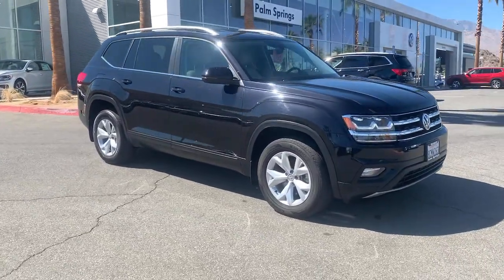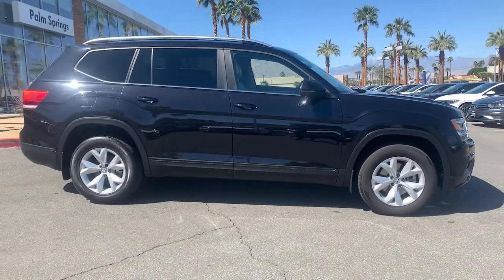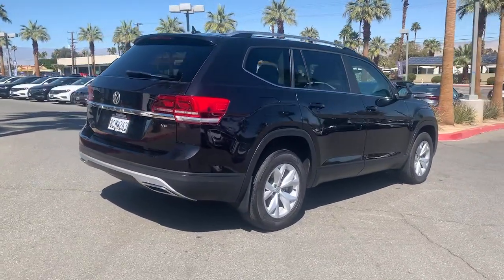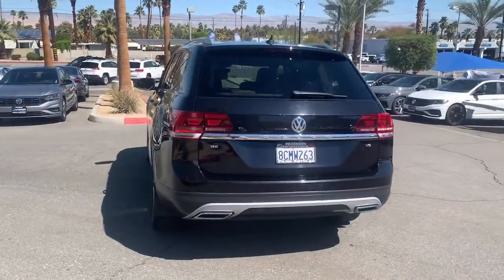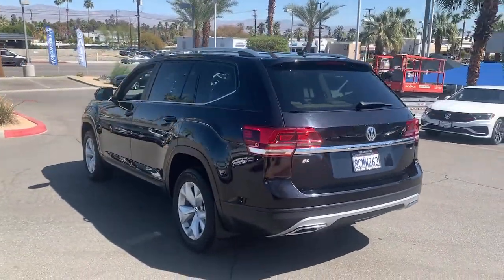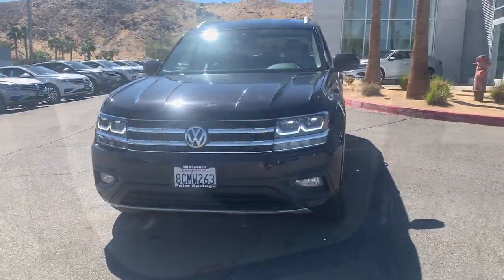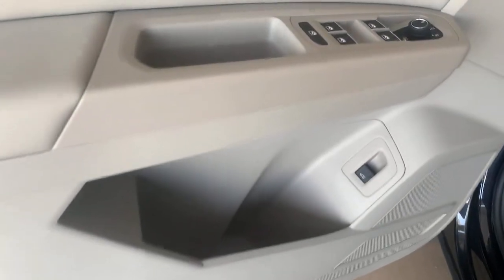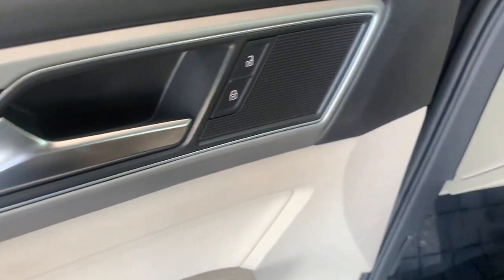2018 Volkswagen Atlas Palm Springs, Palm Desert, Cathedral City, Coachella Valley, Indio, CA 523237T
Deep Black Pearl Used 2018 Volkswagen Atlas available in Palm Springs, California at VW of Palm Springs. Servicing the Palm Desert, Cathedral City, Coachella Valley, Indio, CA area.
2018 Volkswagen Atlas 3.6L V6 SE w/Technology - Stock#: 523237T - VIN#: 1V2DR2CA6JC523237

67900 E Palm Canyon Dr

2018 Volkswagen Atlas 3.6L V6 SE w/TechnologybrbrCARFAX One-Owner.brbrbr2018 Volkswagen Atlas 3.6L V6 SE w/Technology one owner, non smoker, Android Auto, Apple Car Play, 3rd row seats: split-bench, Alloy wheels, Brake assist, Electronic Stability Control, Exterior Parking Camera Rear, Front dual zone A/C, Heated door mirrors, Heated front seats, Panic alarm, Power door mirrors, Power driver seat, Rear air conditioning, Remote keyless entry, Security system, Steering wheel mounted audio controls, Turn signal indicator mirrors.brbrbrAwards:br  * 2018 KBB.com 10 Favorite New-for-2018 Cars   * 2018 KBB.com Best Family CarsbrbrbrASK US ABOUT HOME DELIVERY! Thank you for shopping at Volkswagen of Palm Springs. We've built a car buying process designed around you to save you time and money. If we dont have exactly what youre looking for, we'll help you find the right vehicle for your lifestyle. Its that simple. All prices are plus any applicable state taxes and fees. Prices are subject to change without notice. All vehicles are subject to prior sale. We will do our best to keep all information current and accurate however, the dealership should be contacted by phone, e-mail or in person for final pricing and availability. A dealer documentary service fee of up to $80 may be added to the sale price or capitalized cost. Vehicle may have dealer installed accessories for display purposes only, and may not be reflected in Selling Price. All current incentives listed are purchase only. See dealer for lease incentives.